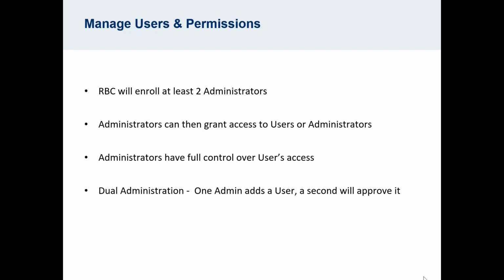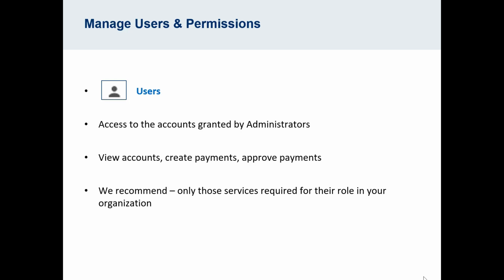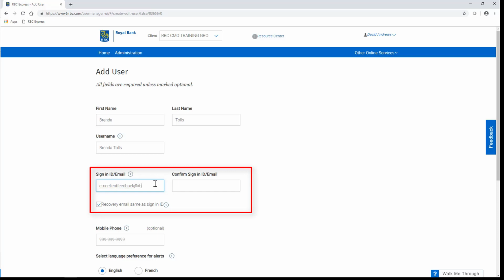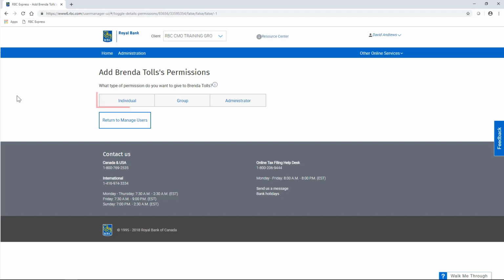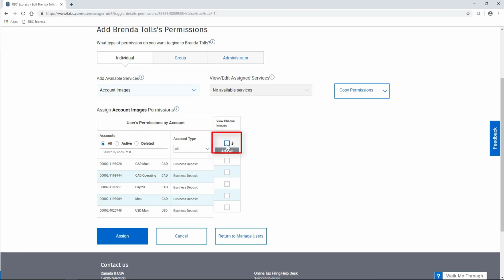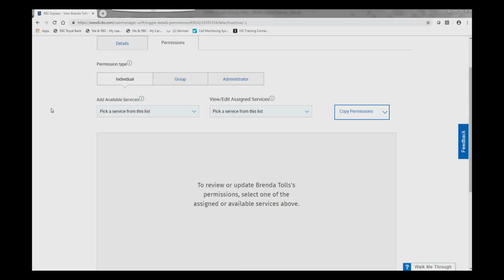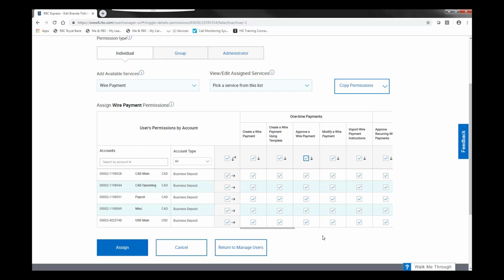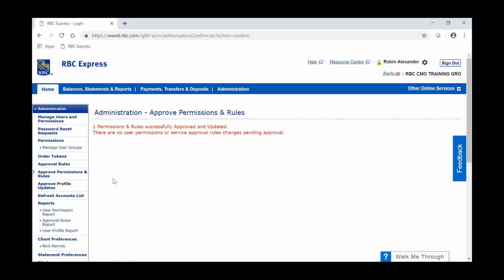Administration: Manage Users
Learn how to grant user access